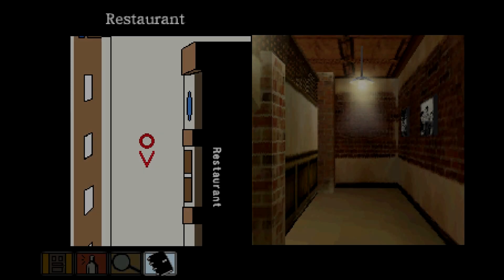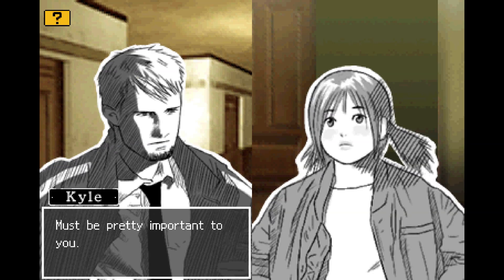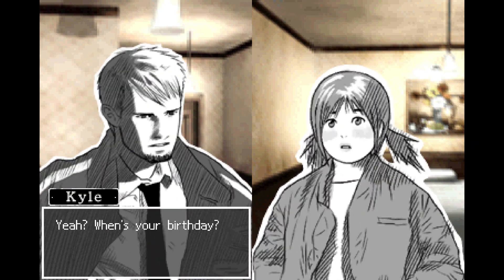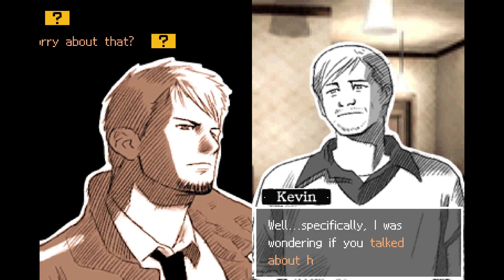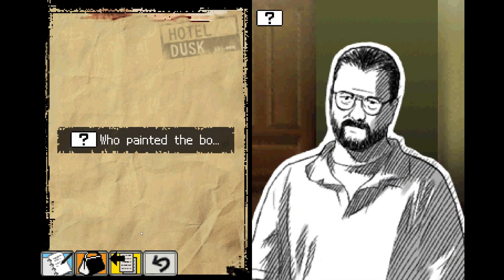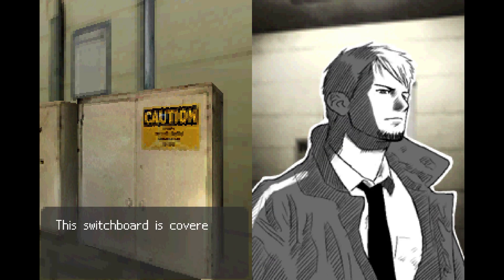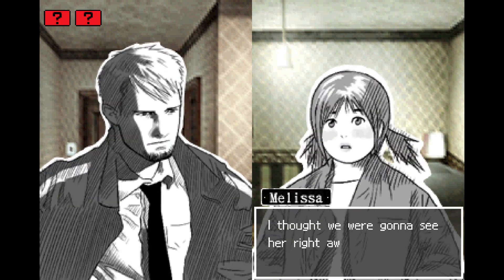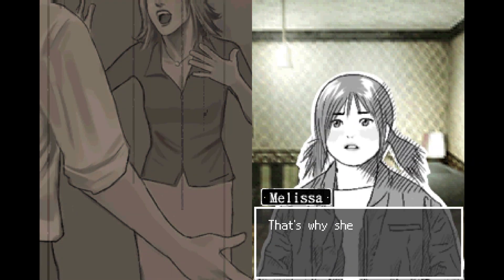Let's Play Hotel Dusk: Room 215 Part-9 Glorified Babysitter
Seems Kyle is better with kids than he realizes.

Hotel Dusk: Room 215 is a point-and-click adventure game for the Nintendo DS. Originally titled as Wish Room, the game made its first public appearance on May 9, 2006, at that year's E3 convention. It was originally released in North America on January 22, 2007, before being released subsequently in other regions. The game supports the Nintendo DS Rumble Pak accessory. The game was later republished in 2008 as part of the Touch! Generations line of DS games. The game was developed by the now-defunct Cing. A sequel, Last Window: The Secret of Cape West, was released in 2010 for the DS.

Developer(s) Cing
Publisher(s) Nintendo
Director(s) Taisuke Kanasaki
Designer(s) Rika Suzuki
Writer(s) Rika Suzuki
Composer(s) Satoshi Okubo
Platform(s) Nintendo DS
Release
NA: January 22, 2007
JP: January 25, 2007
AU: February 22, 2007
EU: April 13, 2007
KOR: February 12, 2009
Genre(s) Point-and-click adventure
Mode(s) Single-player